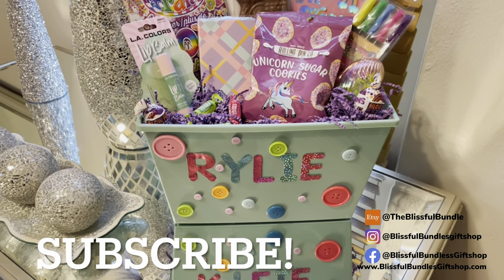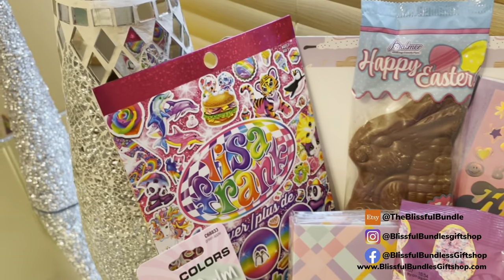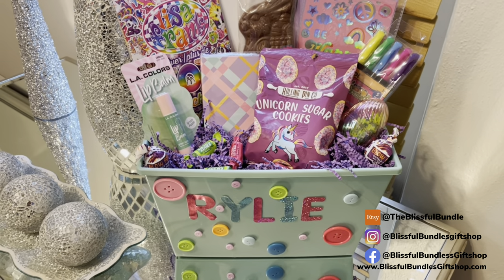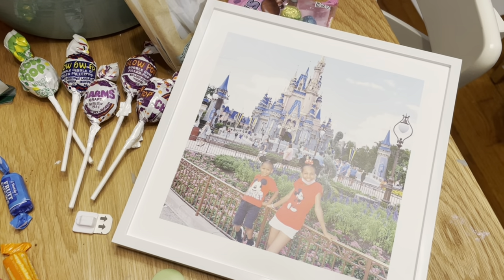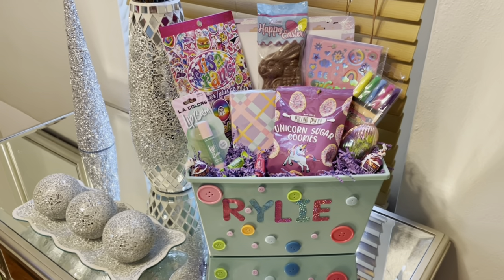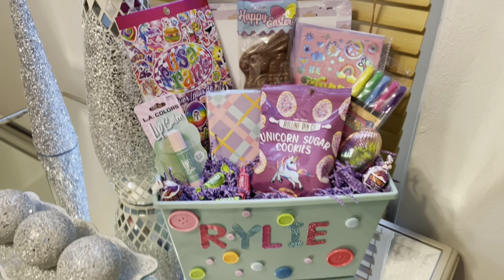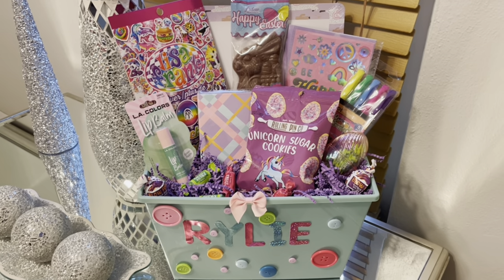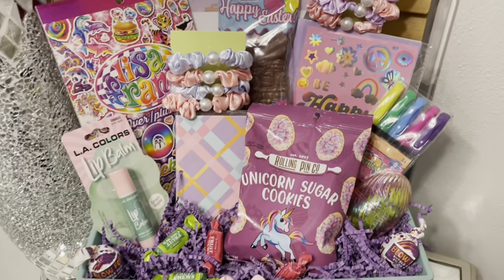DIY Easter basket! Easter basket ideas